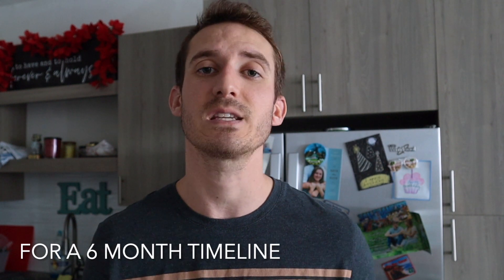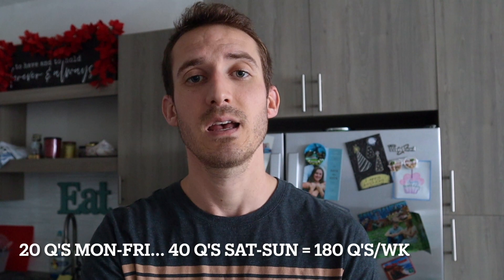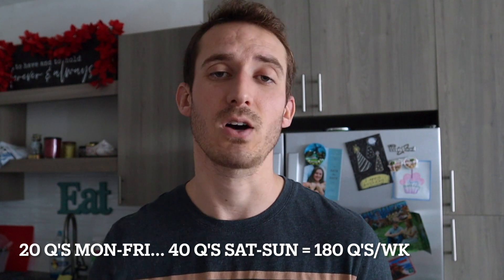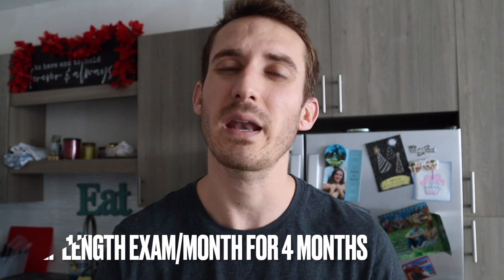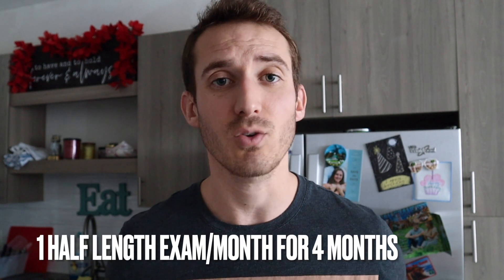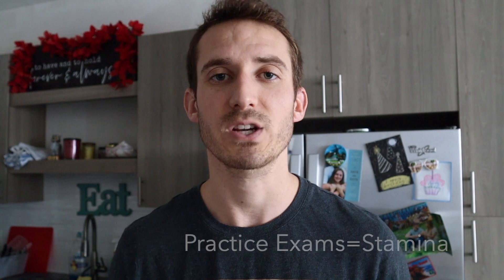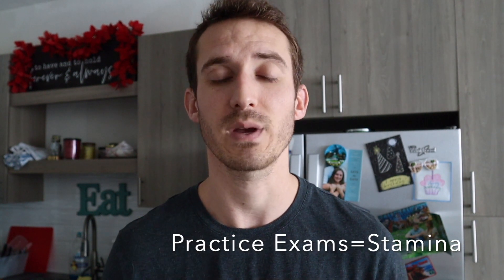Super Simple STUDY GUIDE for USMLE STEP 1 and COMLEX 1 (best way to study for boards)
This video breaks down a very easy way to study for your USMLE step 1 and COMLEX 1 exam. I've actually found that studying for boards has been much more enjoyable using this method than actually studying for my medical school classes.

🩺 USMLE/COMLEX Board Prep Q Bank ($25 off)

I do not represent my Univsersity in any way. Everything I say are my own thoughts and opinions.